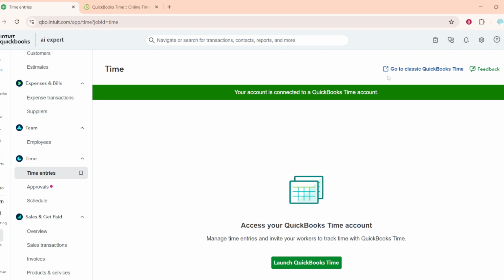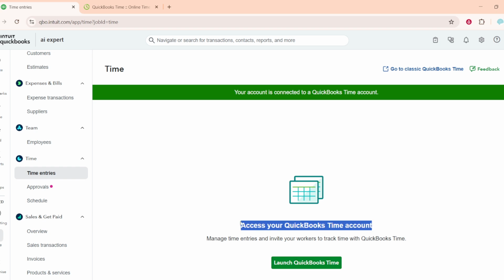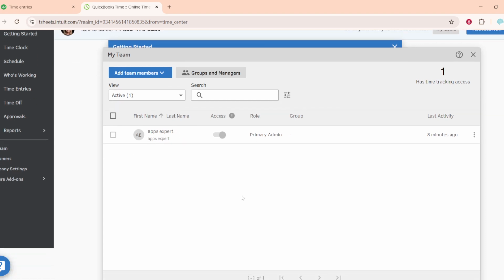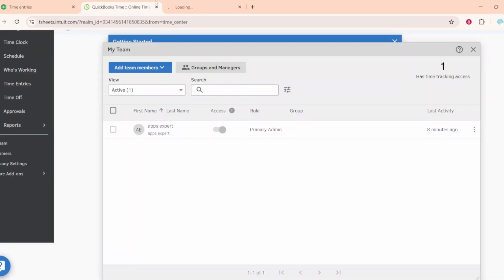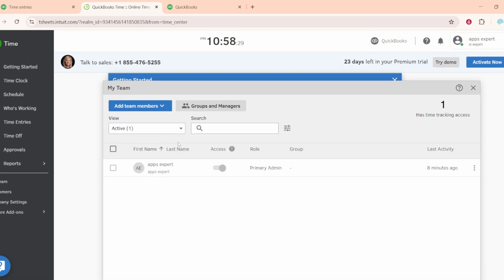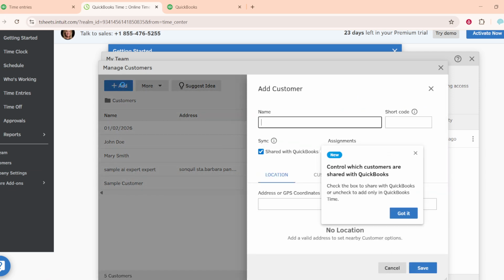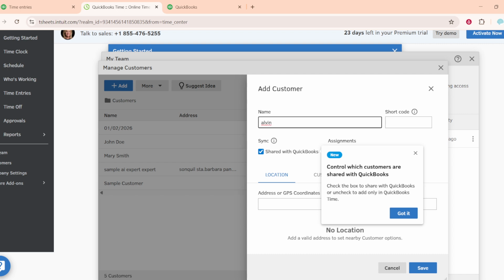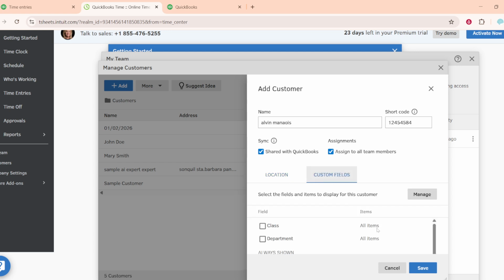How To Manage Your Team And Customers In QuickBooks Time (Easy Guide)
In this video, we discuss how to optimize your project tracking by learning to manage team quickbooks settings. We explore quickbooks time features for customer management qbo and employee scheduling to ensure your qbo time tracking is efficient for your entire workforce.

00:00 Intro
00:04 Getting into QuickBooks Time from QuickBooks Online
00:09 Essentials for Clean Lists
00:44 Managing Your Team
00:52 Adding a New Employee or Contractor
01:07 Editing Team Member Profiles
01:13 Understanding Roles and Status
01:24 Deactivating vs. Deleting Team Members
01:28 Assigning Permissions
01:44 Managing Customers
01:52 Adding a New Customer
02:06 Editing Existing Customers
02:10 Assigning Customers to Projects and Employees
02:33 Syncing QuickBooks Time with QuickBooks Online